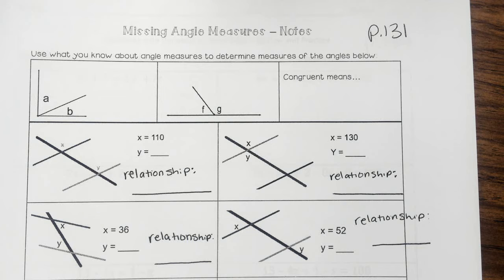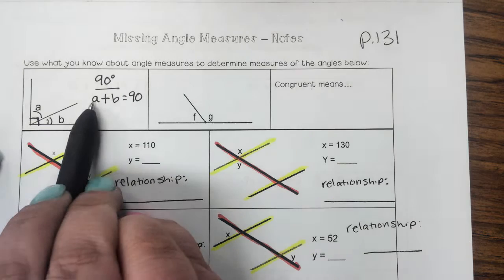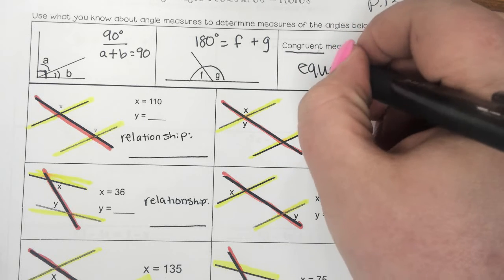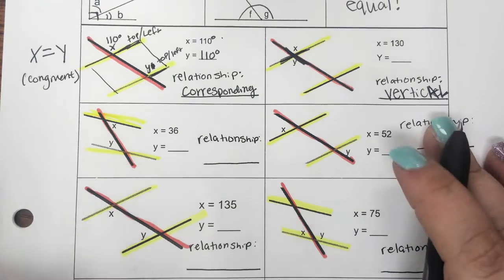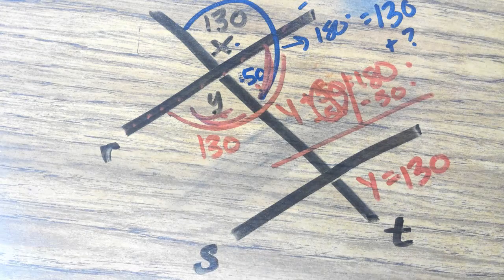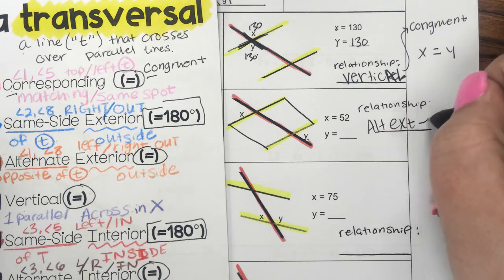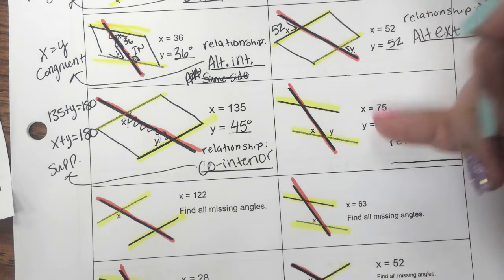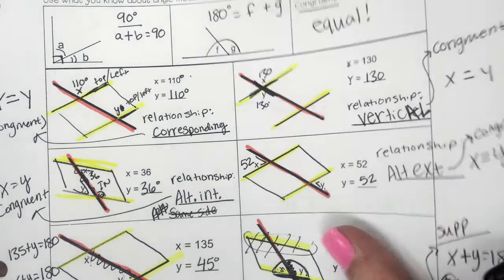Missing Angle Measures (parallel lines cut by transversal)